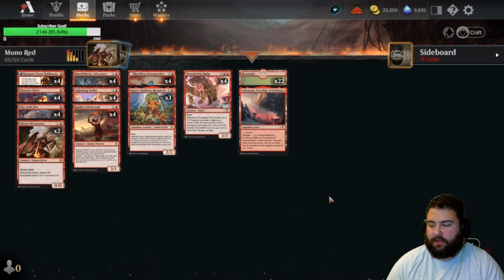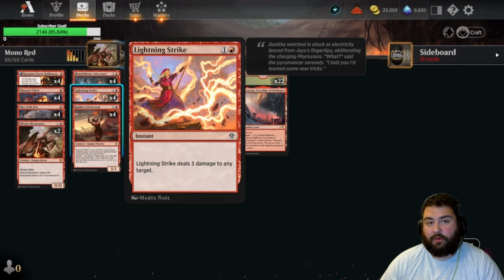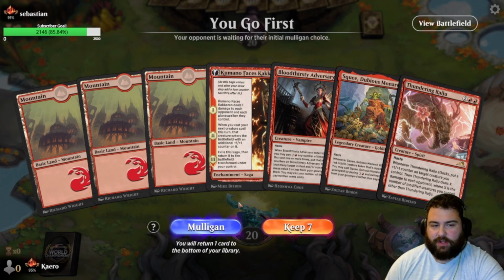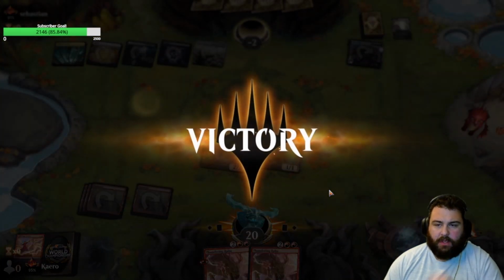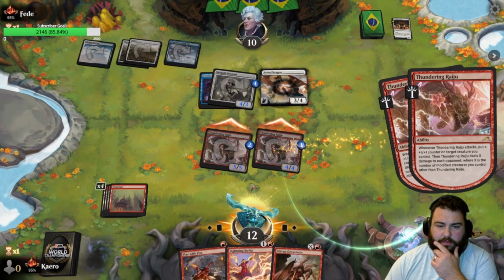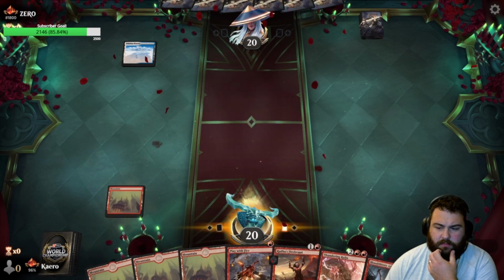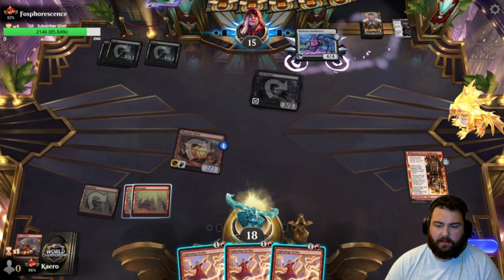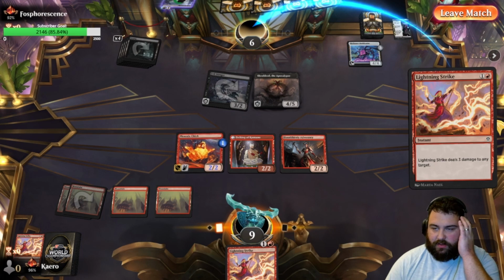MYTHIC MONO RED | MTG Arena Ranked Standard Deck Gameplay | Dominaria United Best of One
NO BLOCK. ONLY ATTACK! That's what we're doing today with this hyper aggressive Mono Red Aggro deck for MTG Arena Mythic Standard.

The deck is pretty self explanatory, it just wants to win games fast and it's perfect for hitting the ranked ladder during these last few days of the season.